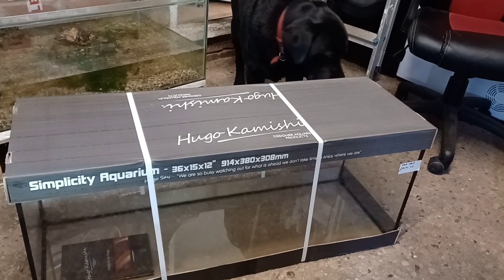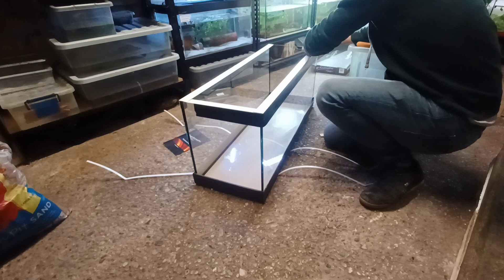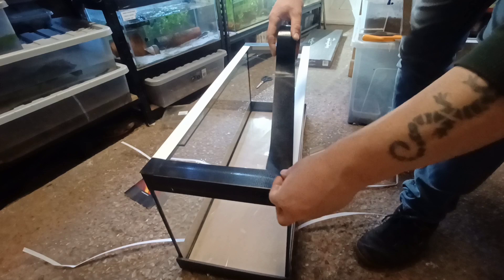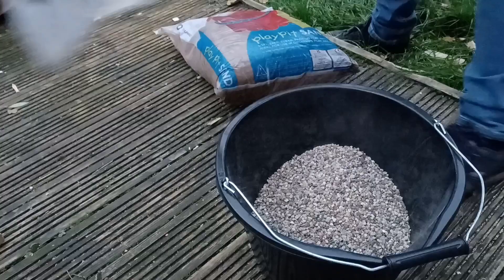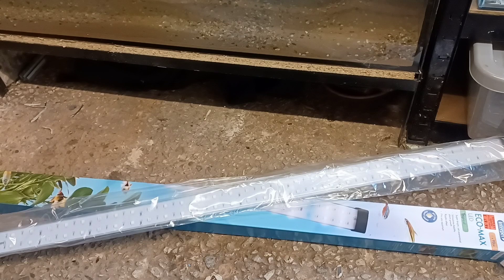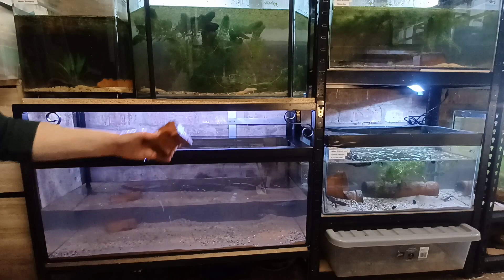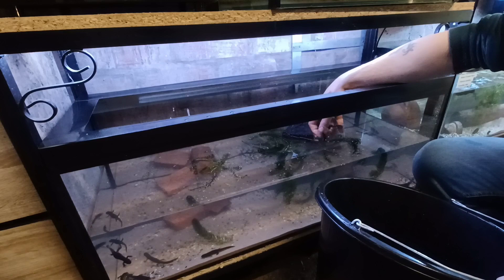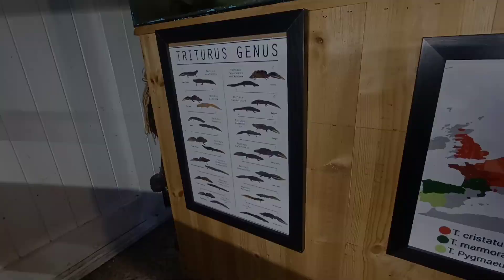How to Set Up an Aquarium For Newts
Setting up and escape-proofing a simple aquarium for crested newts.